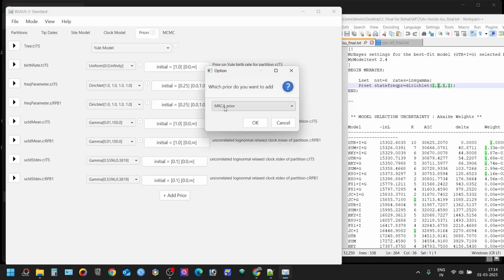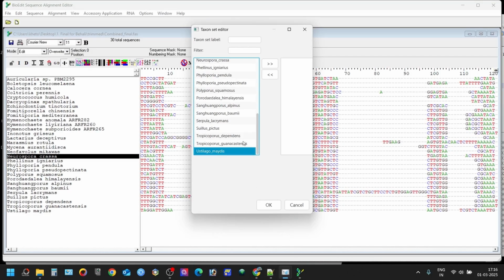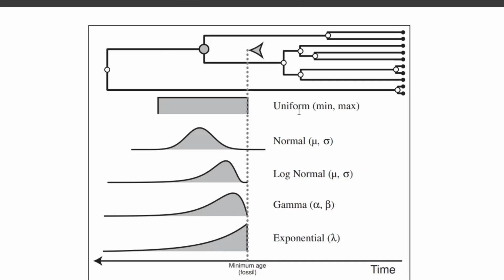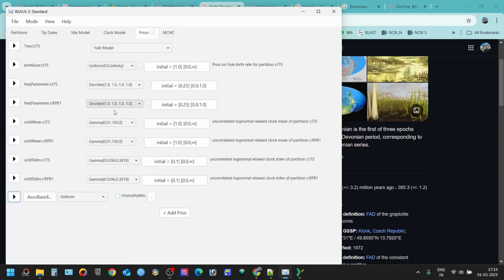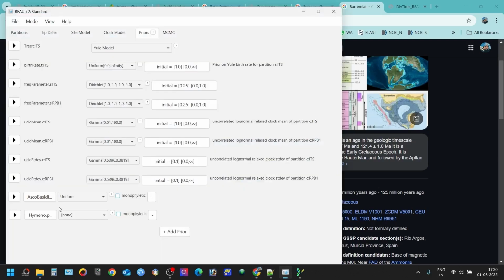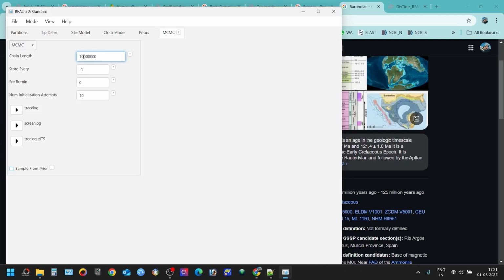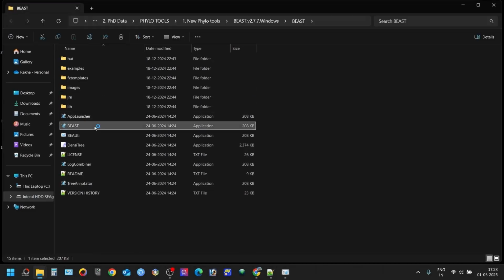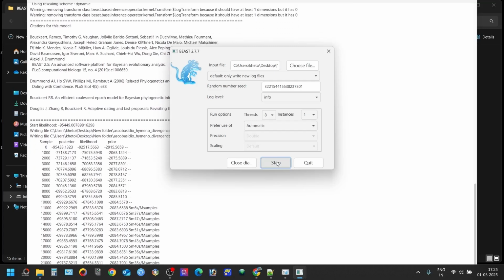#2.2 Calibrations using fossils and preparation of .xml file for BEAST2 in BEAUti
This is the final lesson of the series.
This video contains the calibration of time for your dataset using fossils record to estimate the divergence of the extant taxa. This is followed by BEAST2 analysis, Tracer interpretations and summarization of the analysis using TreeAnnotator.